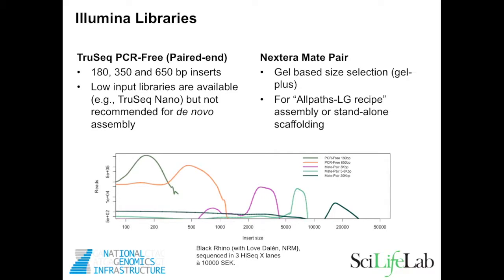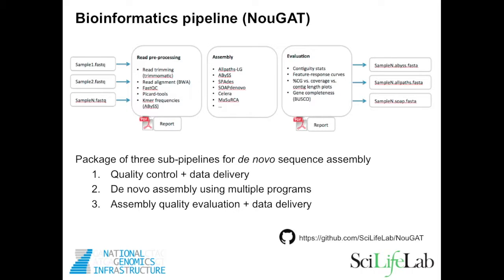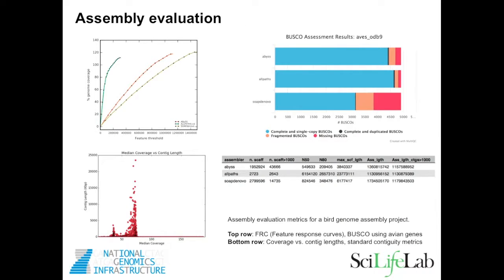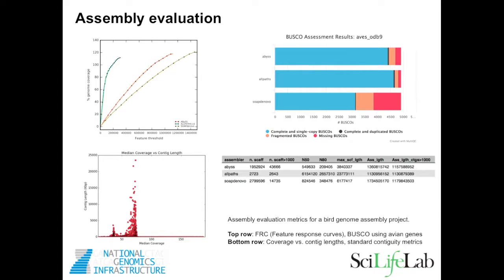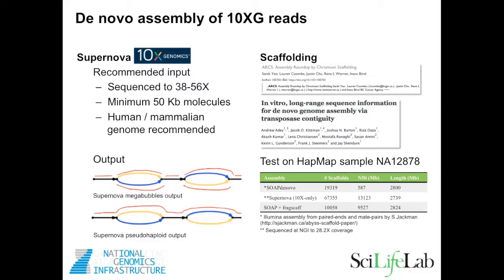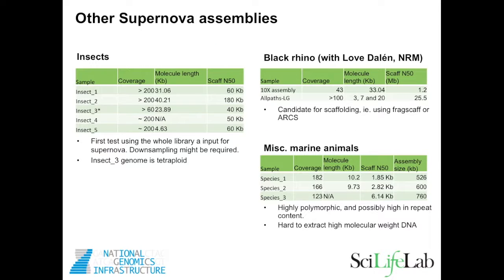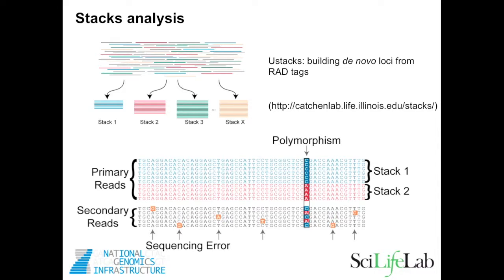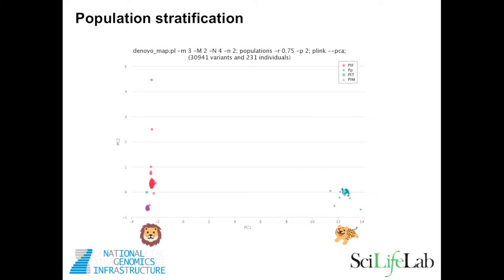NGI Webinar Spring 2017 de novo